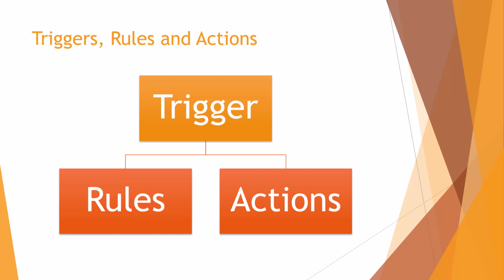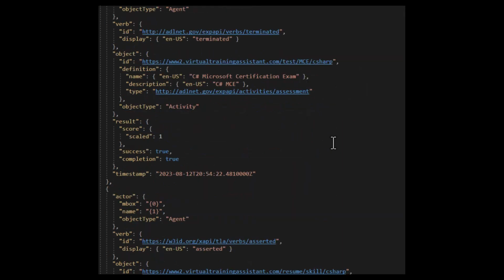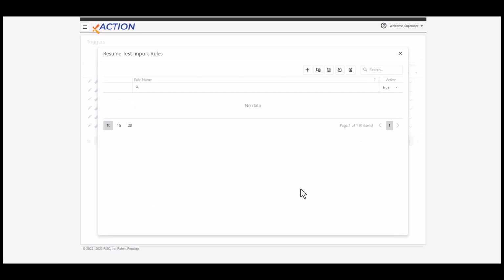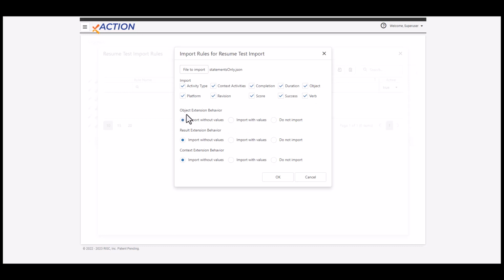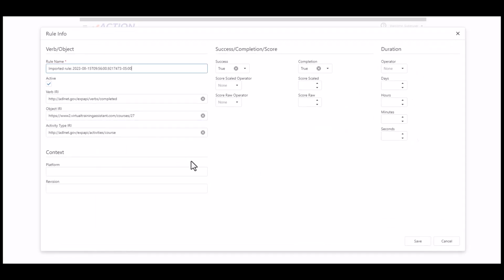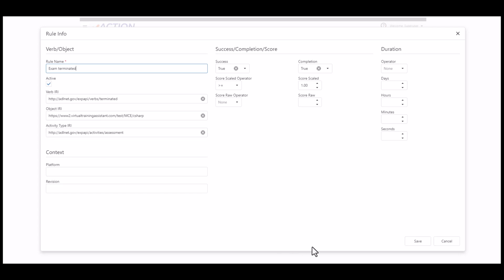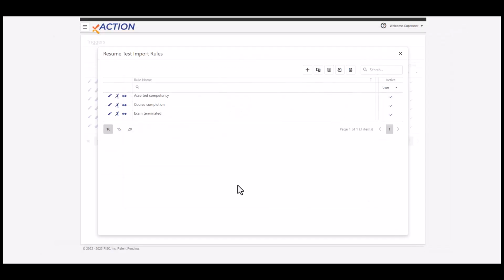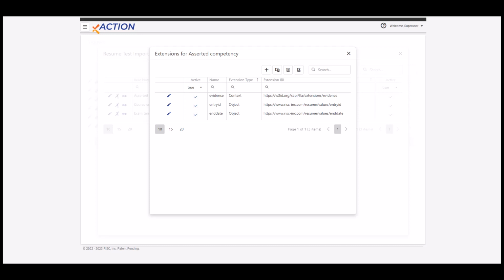xACTION - Importing Rules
RISC Inc's xACTION uses rules to trigger actions.  For example, a student may need to complete a course, pass a test and successfully complete a field evaluation before they are deemed competent in a particular skill.  The problem is that xAPI statements have many elements are are extensible.  How do you quickly build rules in xACTION?  Using the rule importer!  The rule importer lets you pick the fields and values you want a person to meet before an action is taken - like updating a competency management system.